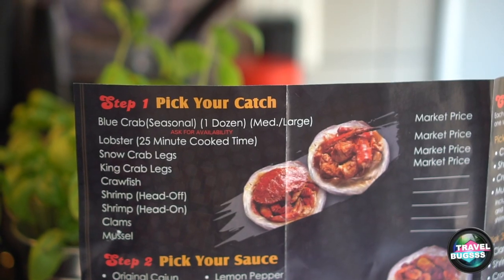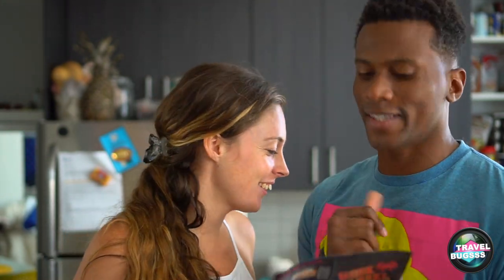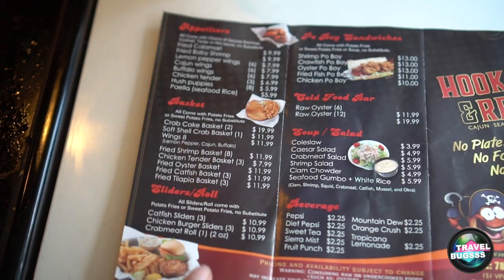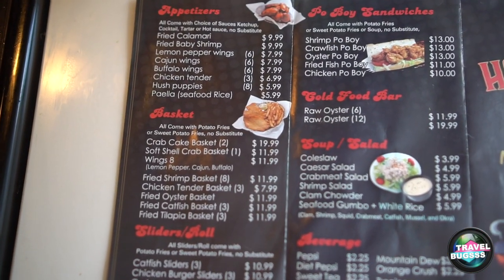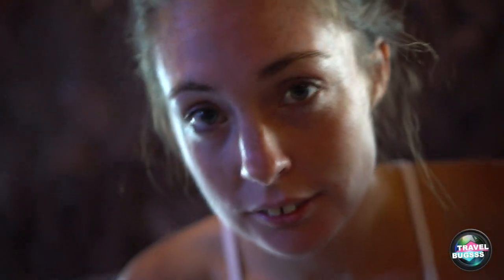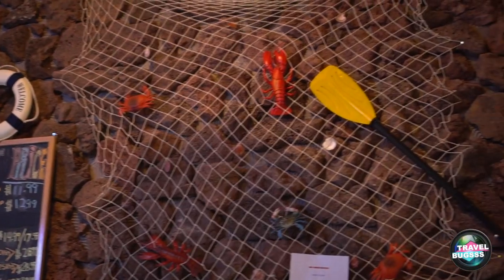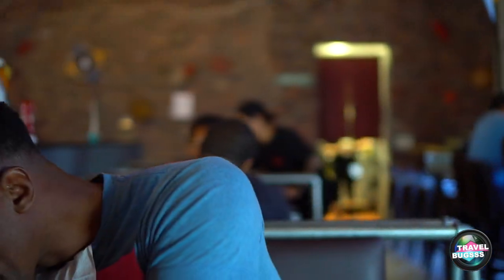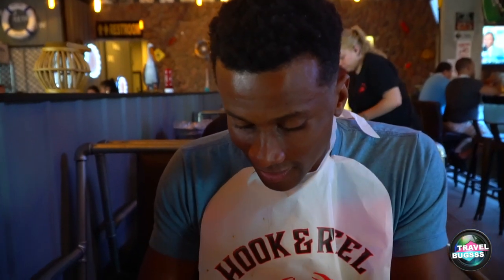Hook & Reel/ Revere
Hi Friends!! Hook & Reel opened up in a near by town! Come along for the journey as we try it for the very first time. Do we like it? Or was it not for us? You will have to watch and find out. Cheers Friends.

(50,000 Bonus Points)

GEAR
Vlog Camera
Travel Camera